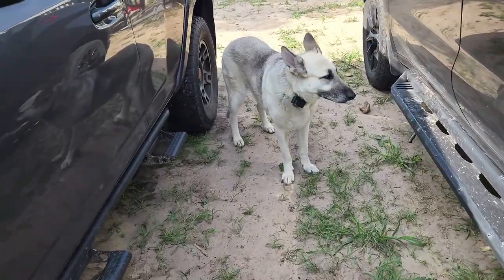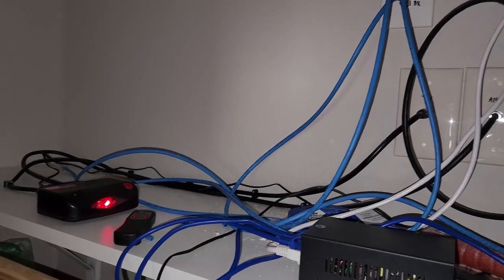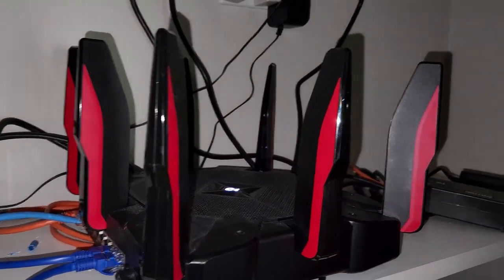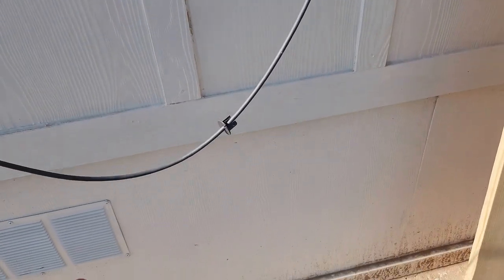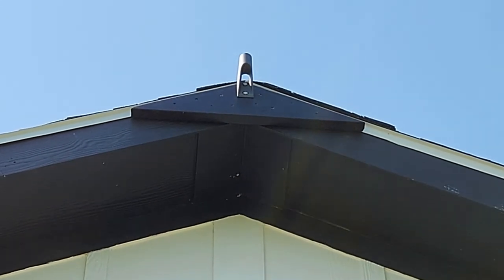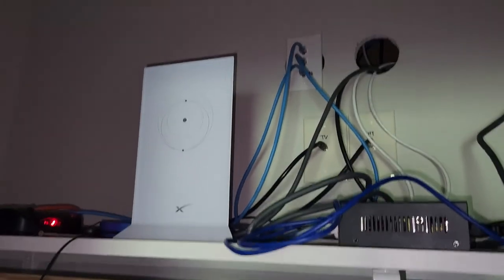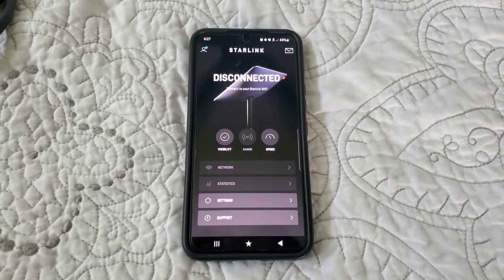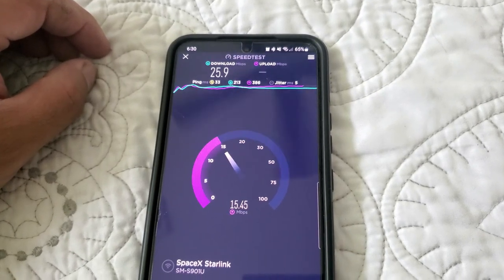Starlink Full Installation In North Texas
Finally!  Installing Starlink after waiting over a year!

On/Off Switch